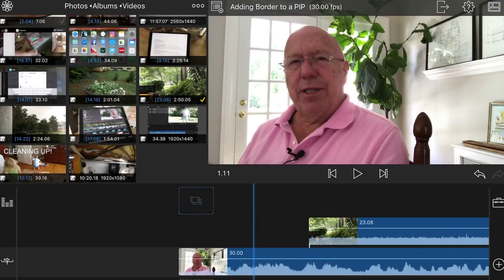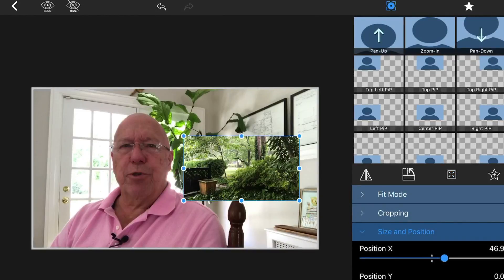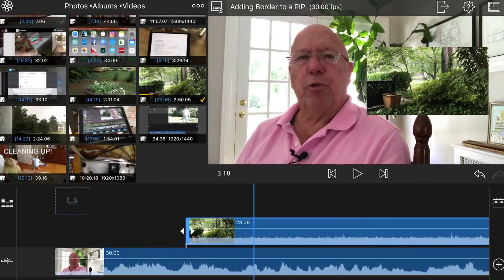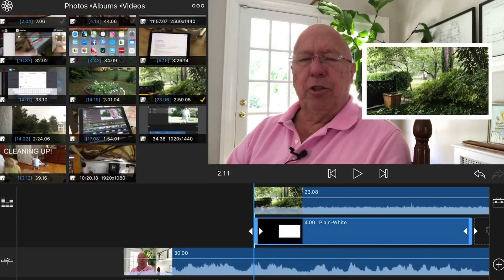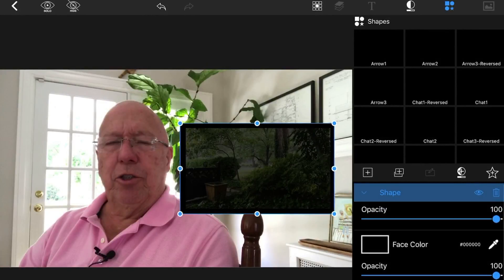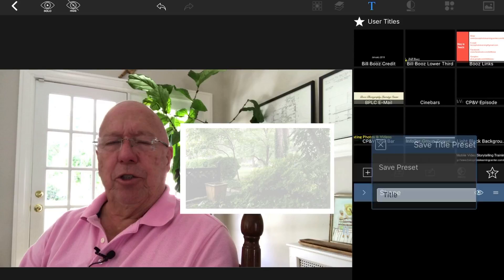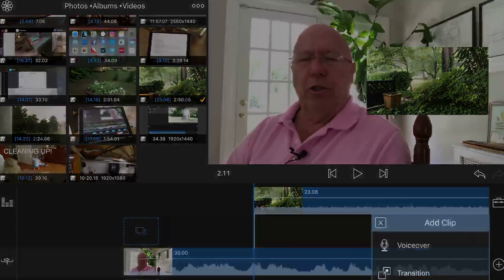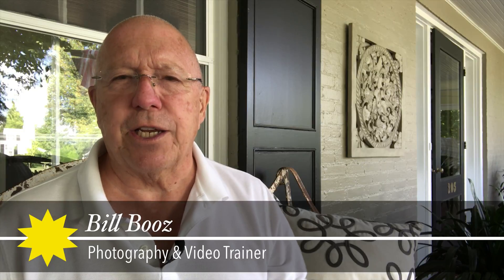LumaFusion Tutorial: Create Border Preset for Picture-in-Picture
PIPs, or picture-in-picture elements, are a great way to add B-Roll to your video. However, I like a border around my PIPs so they stand out more. Fortunately, it is easy to create a preset in Luma Touch's Lumafusion editing app that makes this a piece of cake. In this video I show you how!